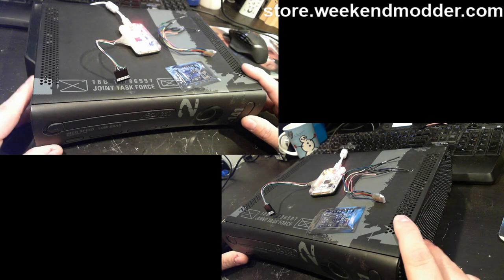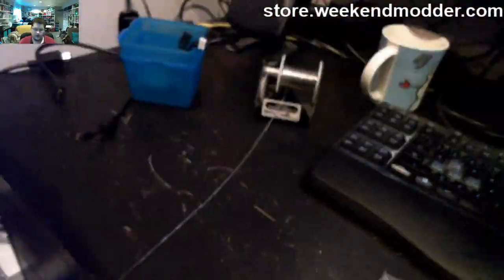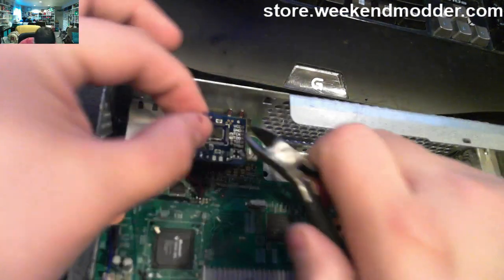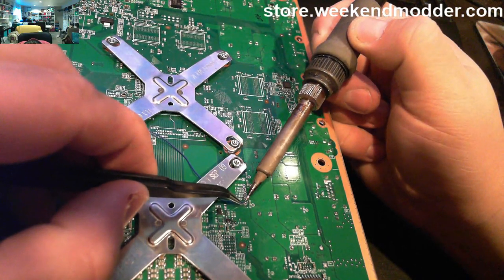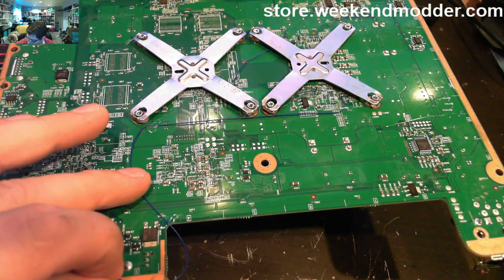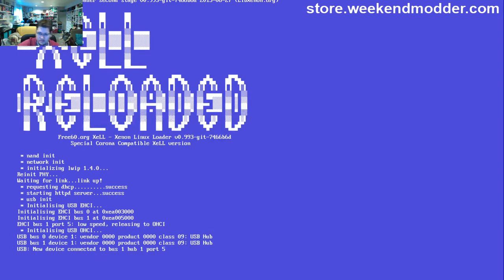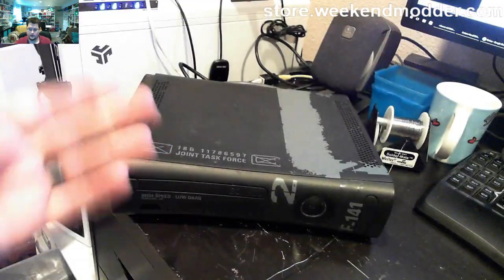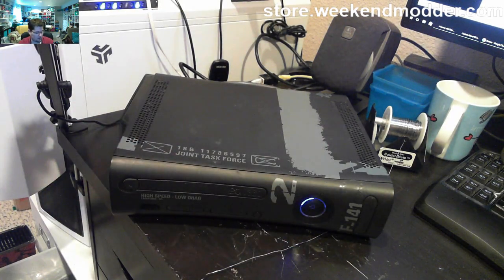Complete guide 2017 how to JTAG / RGH 1.2 your Phat Xbox 360!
This guide covers how to perform the modern JTAG modification that that works in 2017 called RGH 1.2. This exact process works great on any falcon or Jasper model console.   Use my guide here to determine your console type